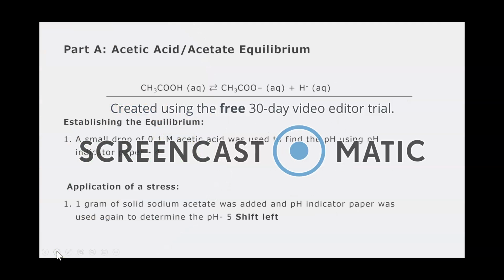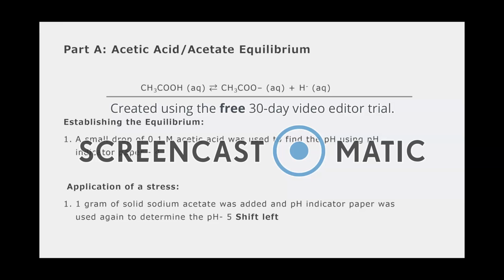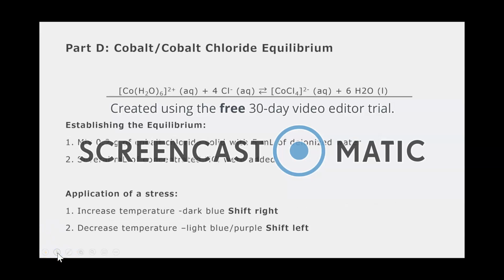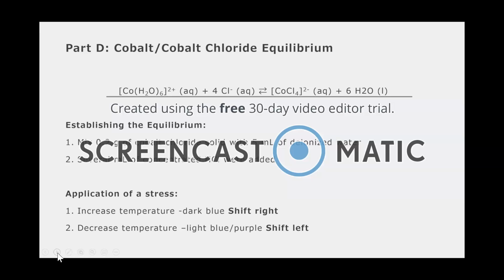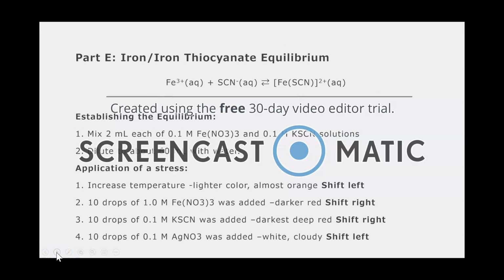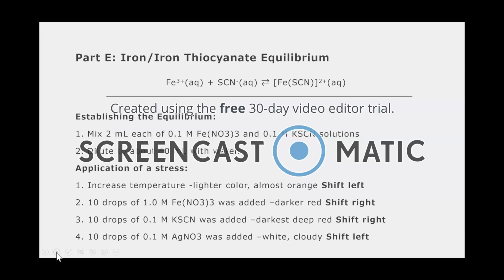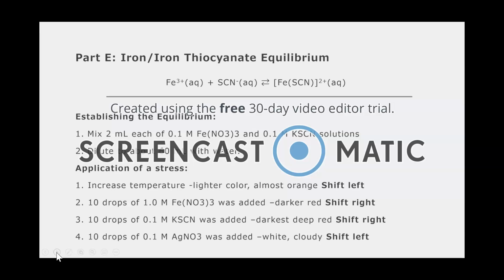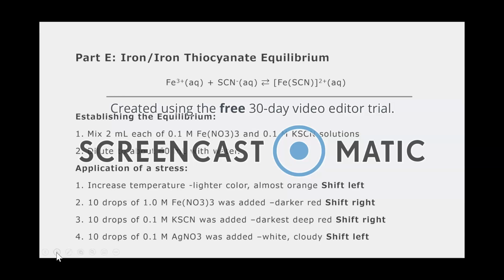Lab 6: Chemical equilibrium